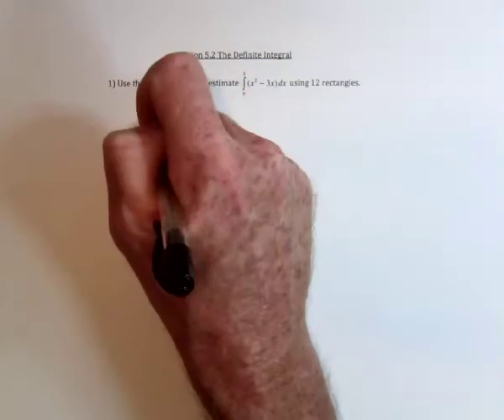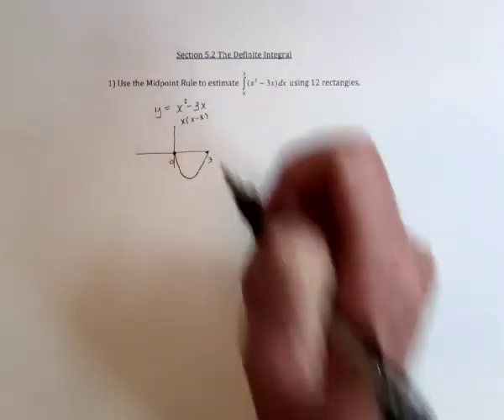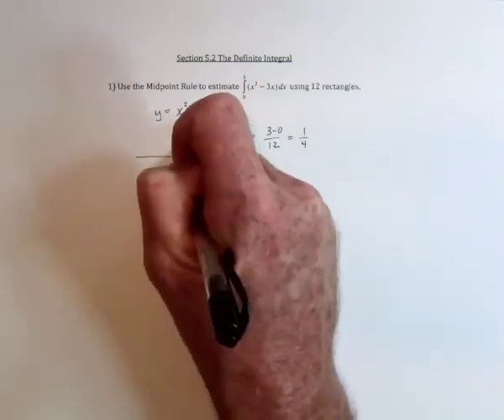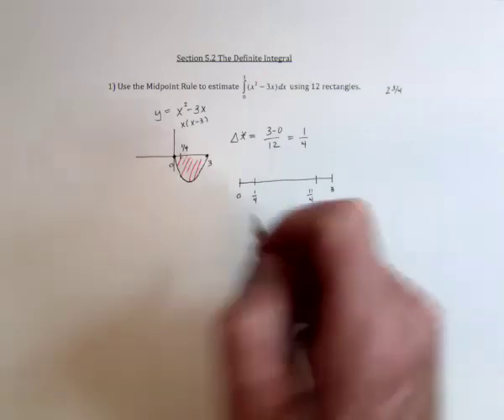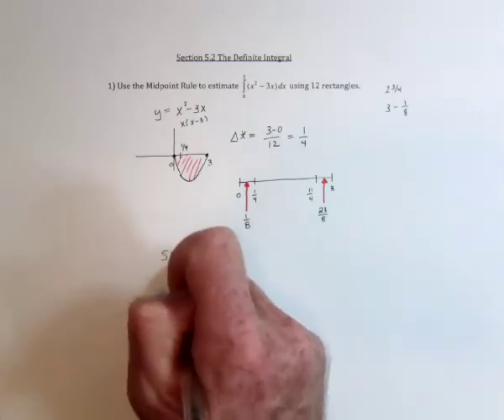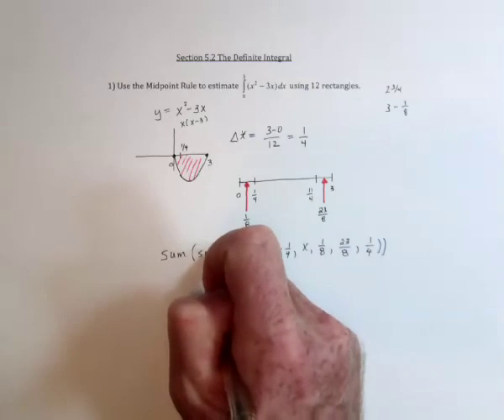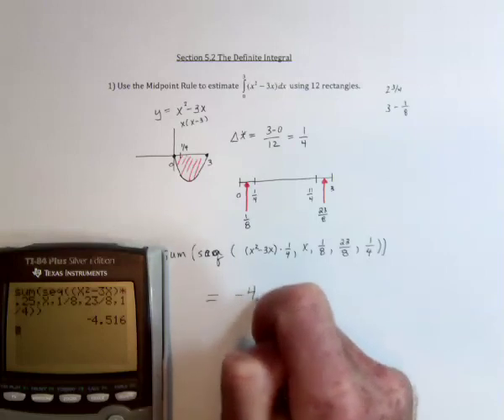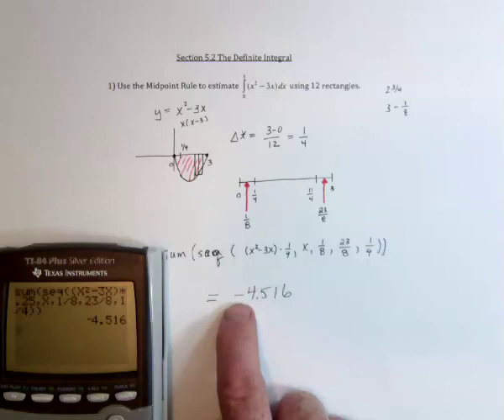72 The Definite Integral 1